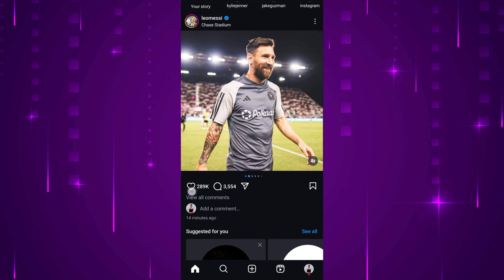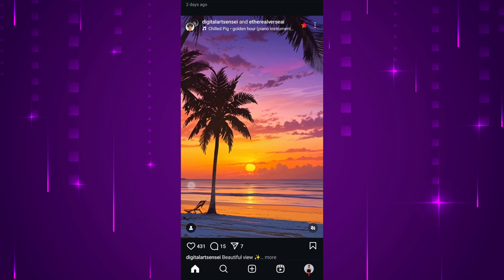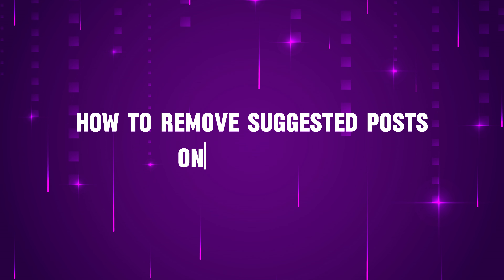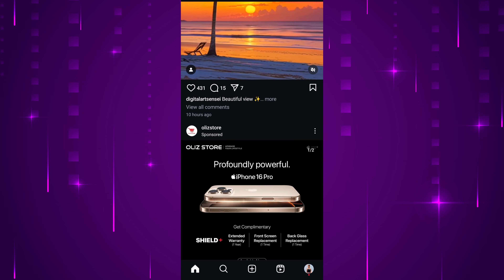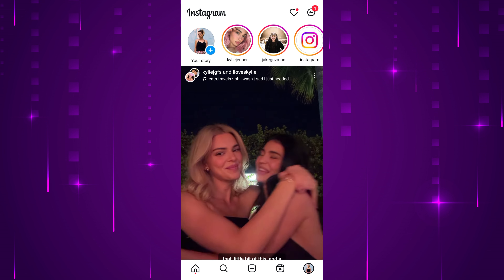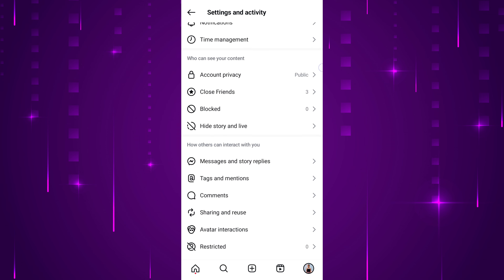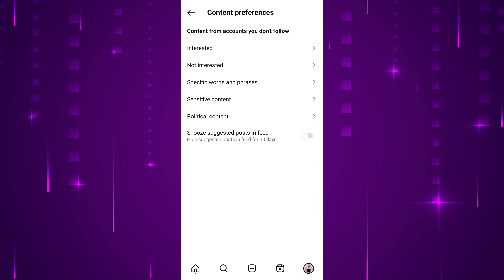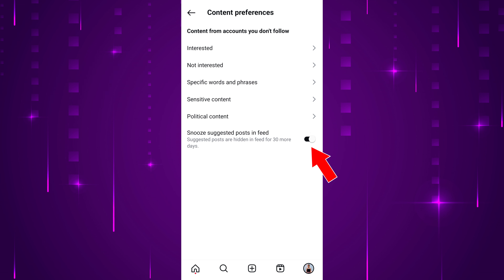How To Remove Suggested Posts On Instagram | Hide Suggestions For You On Instagram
Do you want to remove suggested posts on Instagram? You can hide suggestions for you on instagram news feed with just a few simple steps.

In this short video tutorial, I will show you how to remove suggested posts on Instagram. Just watch this video till the end.

Removing suggested posts on Instagram refers to temporarily hiding or reducing the number of algorithm-driven posts Instagram shows in your feed.

These posts are recommended by Instagram based on your past activity, interests, and interactions, even if you don’t follow the accounts.

While you can’t completely turn off suggested posts, you can "snooze" them for 30 days or mark specific suggestions as "Not Interested."

Suggested posts often include content that might not be relevant to you. Hiding these posts helps to keep your feed focused on the accounts you actually follow.

By limiting suggested posts, you can enjoy a more relevant, organized, and distraction-free Instagram experience.

➖STEPS➖
To remove suggested posts on Instagram,
1. Open the Instagram app on your mobile device.
2. Tap your profile picture at the bottom right of the screen.
3. At the top right of your profile, tap on the three-horizontal-line menu.
4. Scroll down and tap on Suggested Content.
5. At the bottom, you'll see an option that says Snooze Suggested Posts in Feed.
6. Simply enable the toggle switch next to it.

Once enabled, all suggested posts will be hidden in your Instagram feed for 30 days.

- - - - - - - Similar videos:- - - - - - - - -

This Video Includes:
○remove suggested posts on instagram
○how to delete suggested posts on instagram
○how to stop suggested posts on instagram
○turn off suggestions post on instagram
○suggested content in instagram